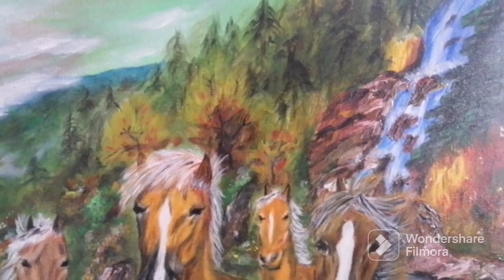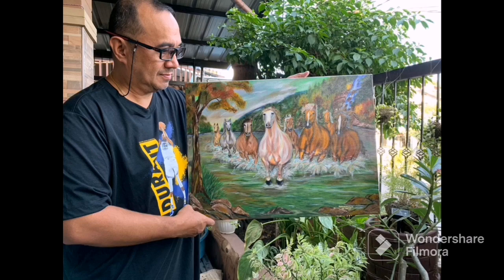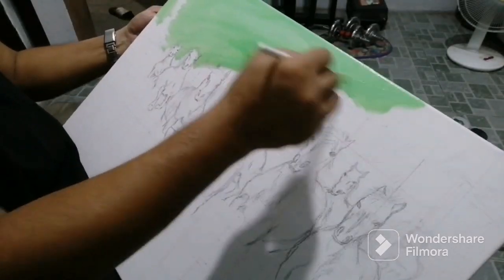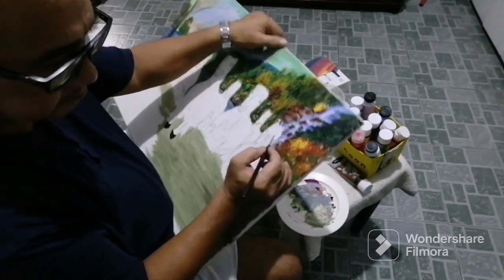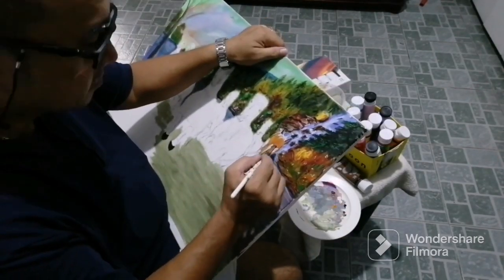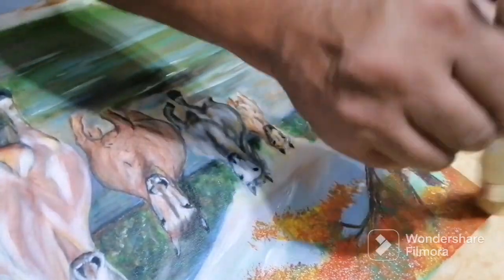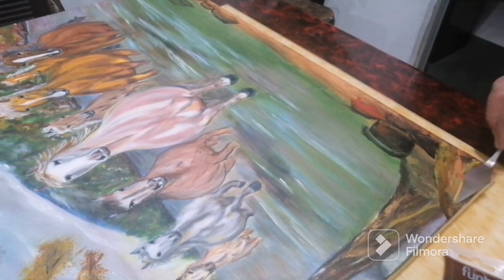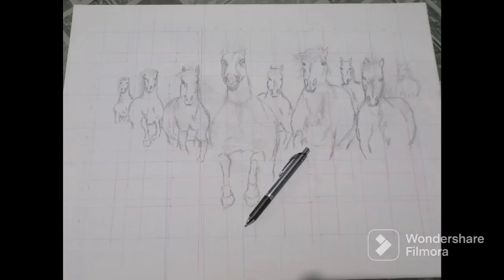8 Running Horses by the River Valley Acrylic Painting - time lapse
In this video, I am showing how to do horse painting in acrylic. This is a large painting and one of my objective in this video is to demonstrate the process of painting the running horses by the river valley. In here you will see how I painted the other characters aside from the horses, I have the mountain, the Waterfalls, river, trees and the sky. See how I blended the colors.
My channel is mostly about art. Those who love art specially paintings can enjoy my channel. It is sort of  my art diary where I document my working process and share it.
I convey my regards to all those who are keeping me inspired create this artwork.

Video edited in Capcut and FilmoraGo
Background music from Wondershare FilmoraGo Music